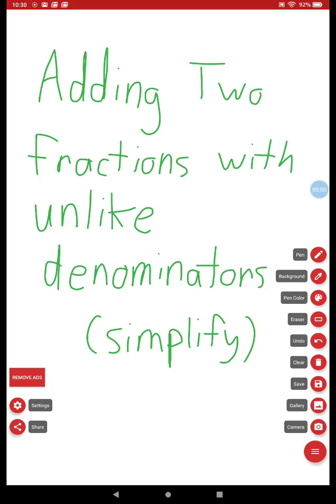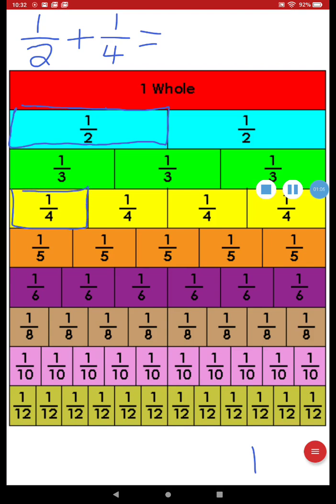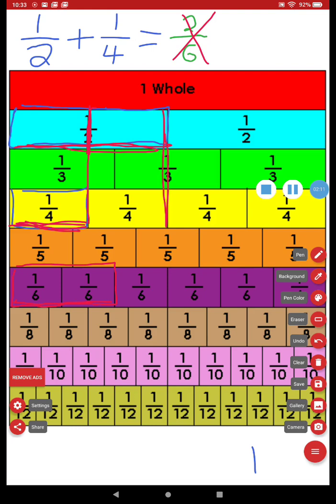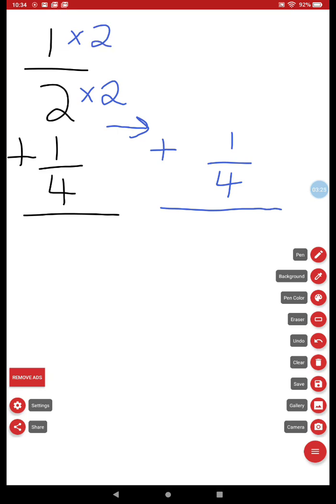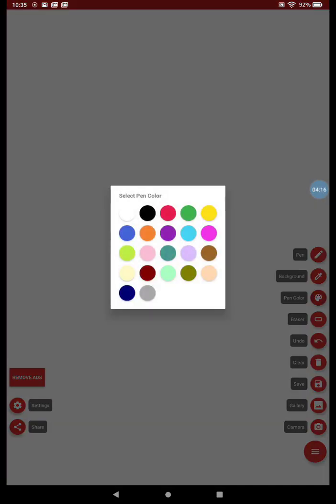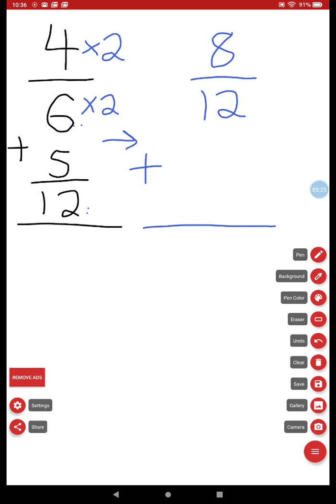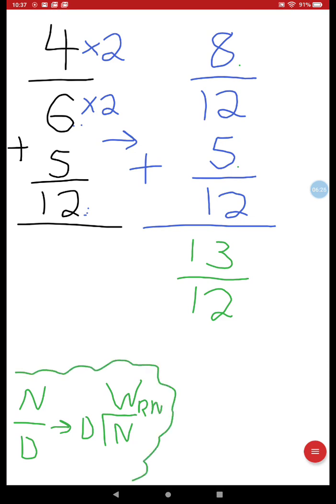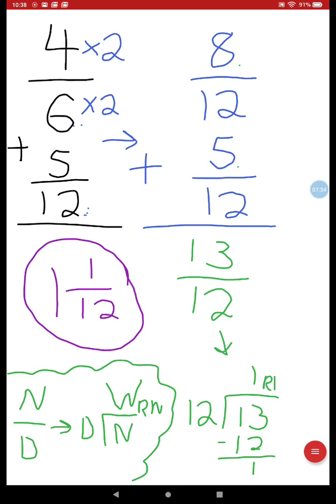video 6, adding two fractions with unlike denominators, simplify